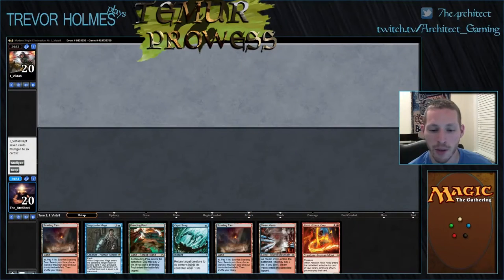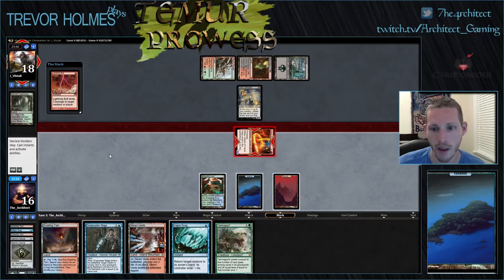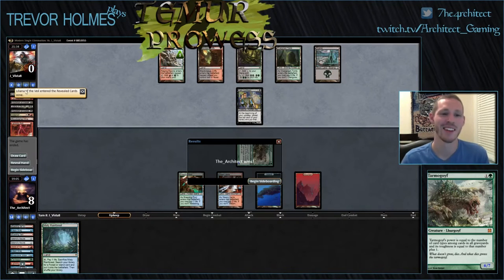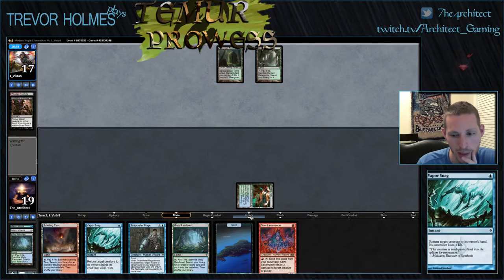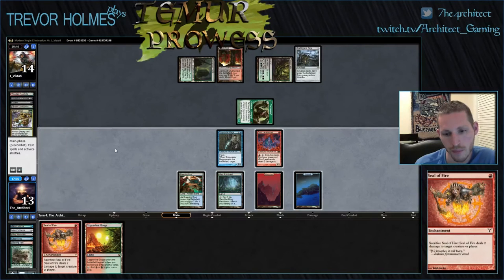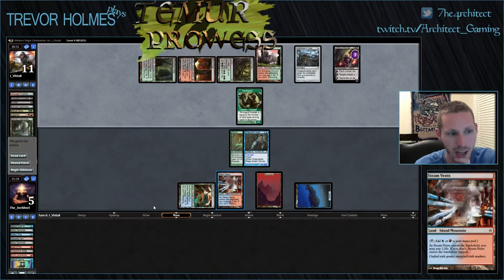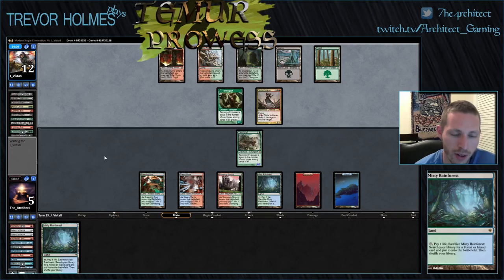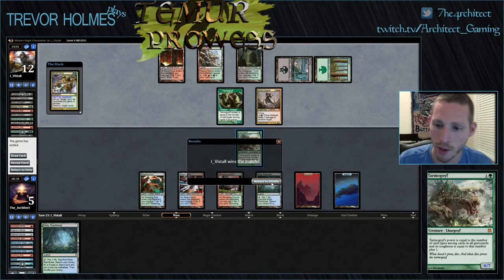Trevor Holmes Plays MTGO Ep.3: Temur Prowess (Round 2)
In his third installment of a weekly video series on ModernNexus.com, Trevor Holmes takes MTG Pro Patrick Chapin's innovative Temur Prowess deck through a Magic Online tournament! Check out the corresponding article (with notes and discussion) here: modernnexus.com